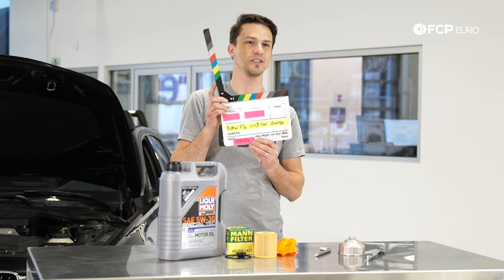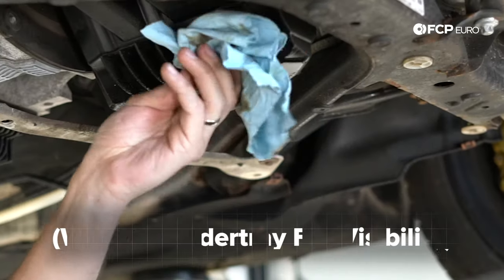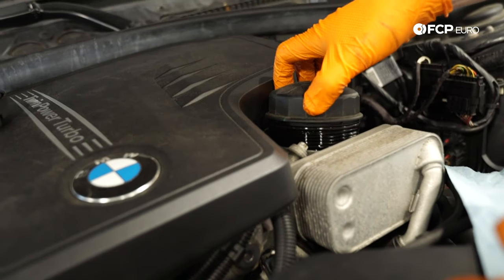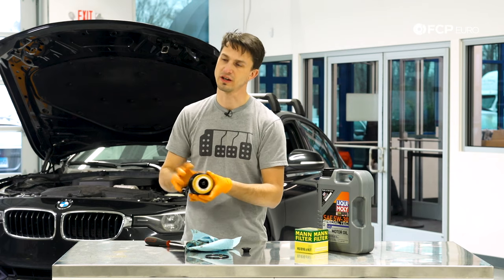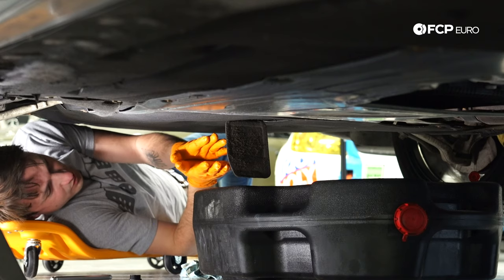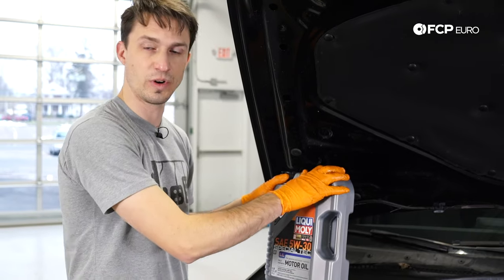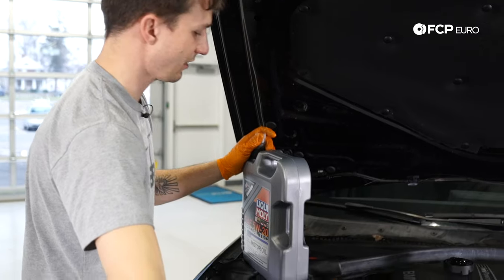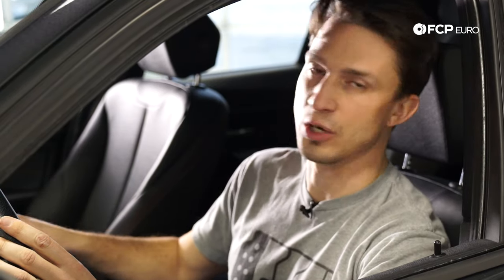BMW F30 Oil Change DIY - (BMW 320i, 328i, 335i, & More)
►On your BMW F30, an oil change is one of the easiest ways to ensure that it has a long life. With our LIQUI MOLY BMW F30 recommended oil and this easy to follow DIY guide, you can have that old engine oil changed out in no time.

In this DIY, Nate Vincent, FCP Euro's Motorsports Director, walks you through the oil change process on his very own BMW F30 328i.

Buy This Oil Change Kit:
BMW 5W30 Oil Change Kit - Liqui Moly 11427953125KT3 -

FITS THESE CARS:
BMW 328i
2012 BMW 328i Engine Oil Change Kit
Body: Sedan, Chassis: F30, Up to 11/2011, only for cars with the aluminum oil filter housing
2012 BMW 328i Engine Oil Change Kit
Body: Sedan, Chassis: F30, From 11/2011
2013 BMW 328i Engine Oil Change Kit
Body: Sedan, Chassis: F30
2014 BMW 328i Engine Oil Change Kit
2015 BMW 328i Engine Oil Change Kit
2016 BMW 328i Engine Oil Change Kit
BMW 528i
2012 BMW 528i Engine Oil Change Kit
Up to 11/2011, only for cars with the aluminum oil filter housing
2012 BMW 528i Engine Oil Change Kit
From 11/2011
2013 BMW 528i Engine Oil Change Kit
2014 BMW 528i Engine Oil Change Kit
2015 BMW 528i Engine Oil Change Kit
2016 BMW 528i Engine Oil Change Kit
BMW Z4
2012 BMW Z4 sDrive28i Engine Oil Change Kit
2012 BMW Z4 sDrive28i Engine Oil Change Kit
From 11/2011
2013 BMW Z4 sDrive28i Engine Oil Change Kit
2014 BMW Z4 sDrive28i Engine Oil Change Kit
2015 BMW Z4 sDrive28i Engine Oil Change Kit
2016 BMW Z4 sDrive28i Engine Oil Change Kit
BMW X1
2013 BMW X1 sDrive28i Engine Oil Change Kit
2014 BMW X1 sDrive28i Engine Oil Change Kit
2015 BMW X1 sDrive28i Engine Oil Change Kit
BMW 320i
2013 BMW 320i Engine Oil Change Kit
2014 BMW 320i Engine Oil Change Kit
2015 BMW 320i Engine Oil Change Kit
2016 BMW 320i Engine Oil Change Kit
2017 BMW 320i Engine Oil Change Kit
2018 BMW 320i Engine Oil Change Kit
BMW 428i
2014 BMW 428i Engine Oil Change Kit
2015 BMW 428i Engine Oil Change Kit
2016 BMW 428i Engine Oil Change Kit
BMW 228i
2014 BMW 228i Engine Oil Change Kit
2015 BMW 228i Engine Oil Change Kit
2016 BMW 228i Engine Oil Change Kit
BMW 428i Gran Coupe
2015 BMW 428i Gran Coupe Engine Oil Change Kit
2016 BMW 428i Gran Coupe Engine Oil Change Kit